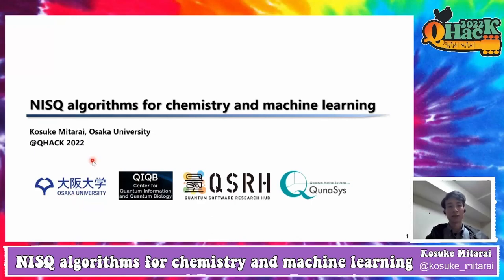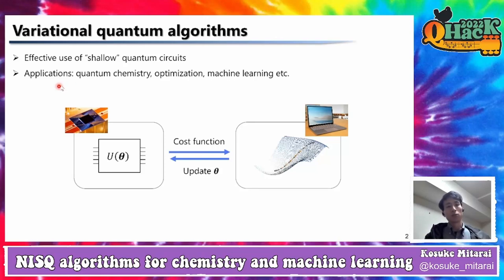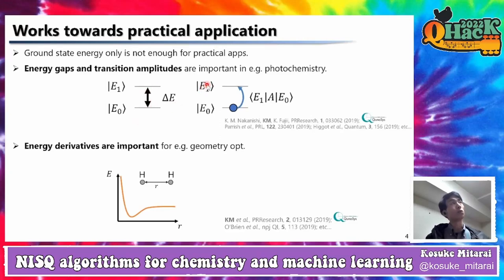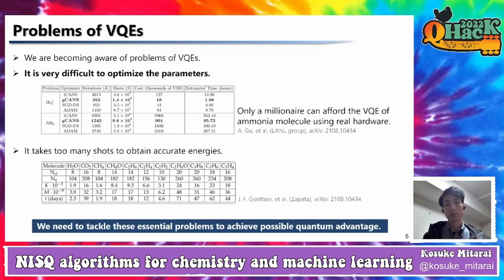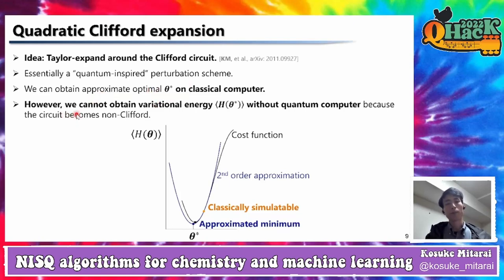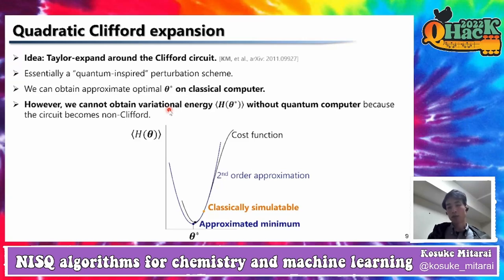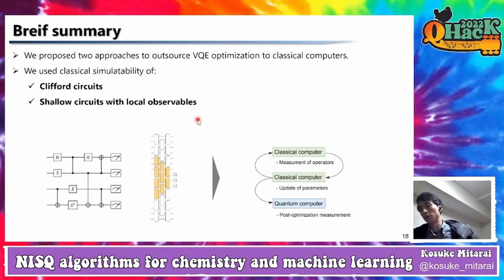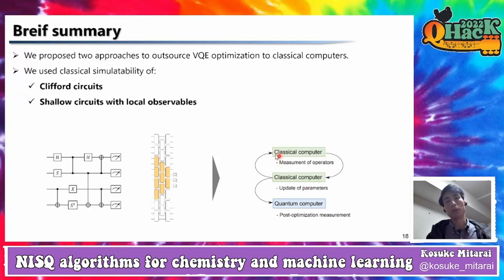QHack 2022: Kosuke Mitarai —NISQ algorithms for chemistry and machine learning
Kosuke Mitarai, Assistant Professor at Osaka Univeristy, speaks at QHack 2022.